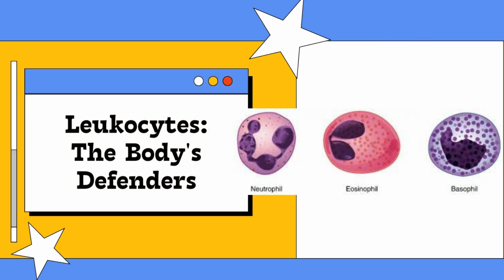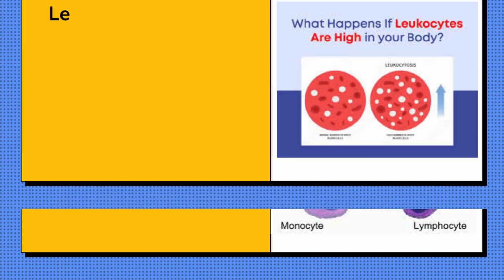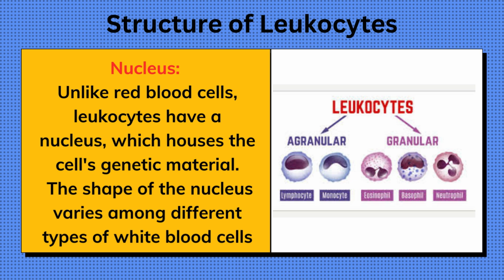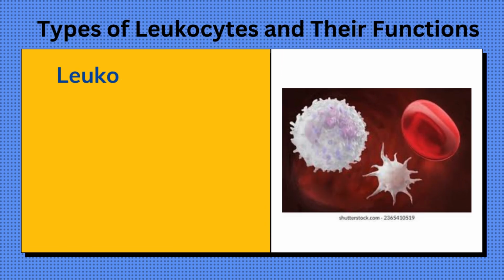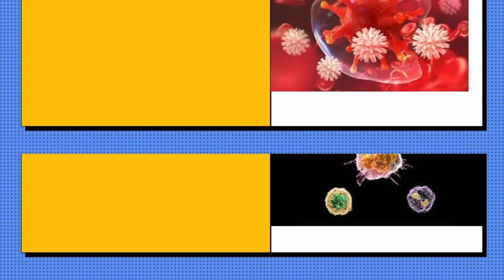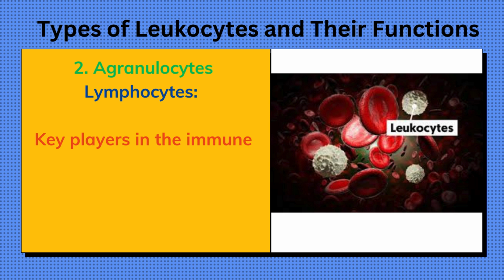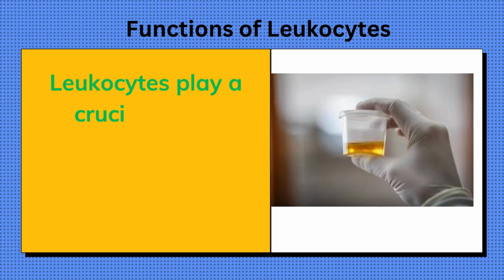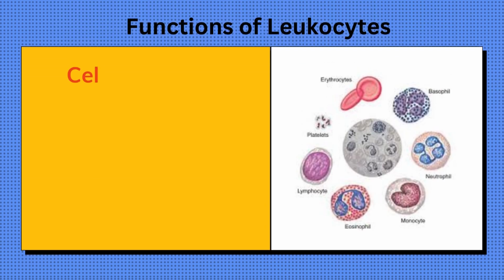Leukocytes structure and functions | 2024